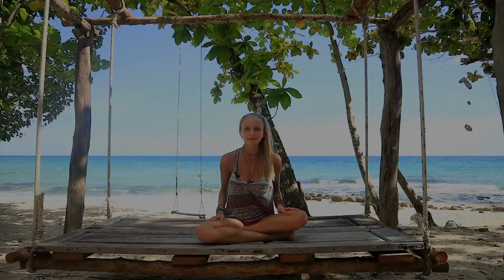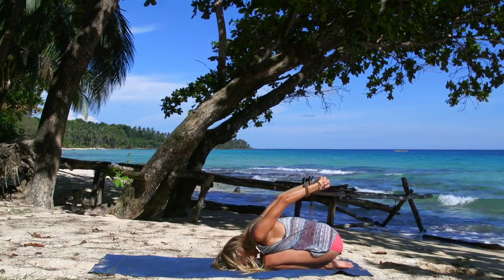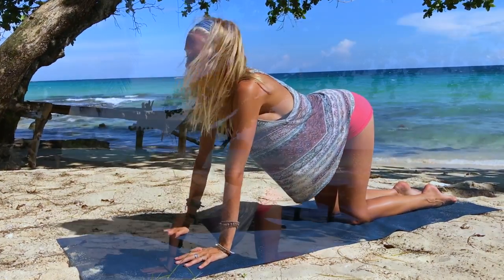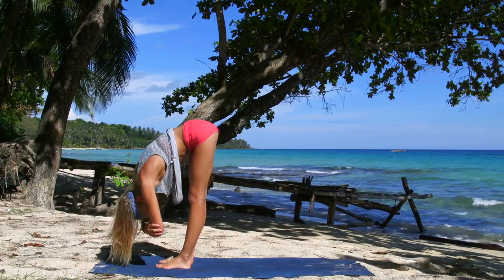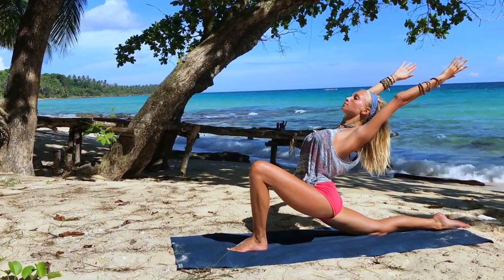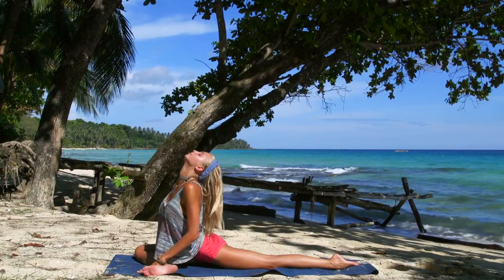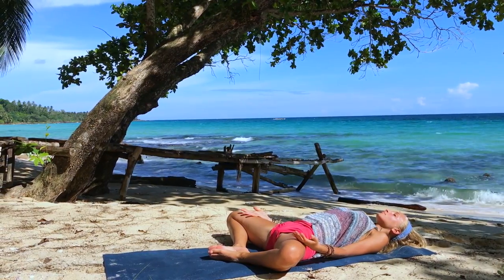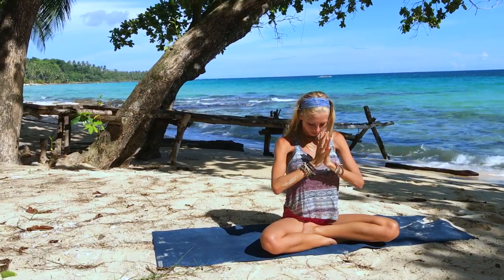Best Easy Yoga For Stress Relief ♥ Unwind & Let Go | Koh Kood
This stress relief yoga class is perfect for all levels. Through focusing on the breath work in each posture you will slowly start to feel tension melt away from you. Take it as slow as you need to, stay present in the moment, and allow yourself to let go of all that no longer serves you through each exhale you do.

Grab your mat and join me...